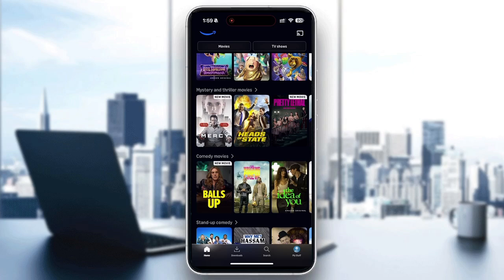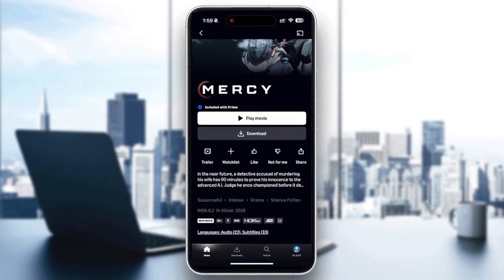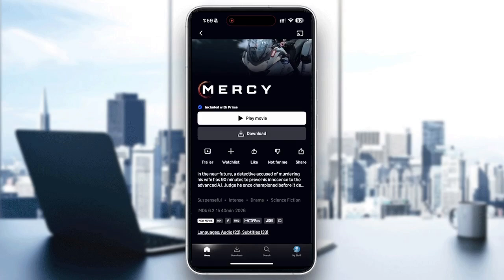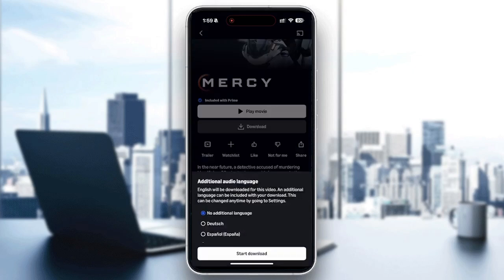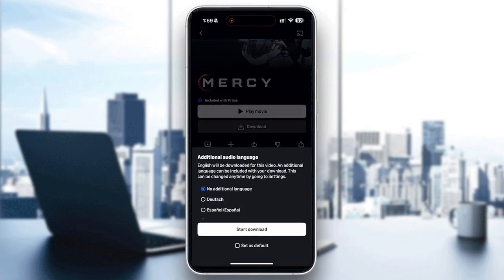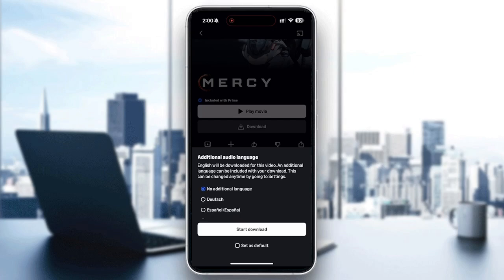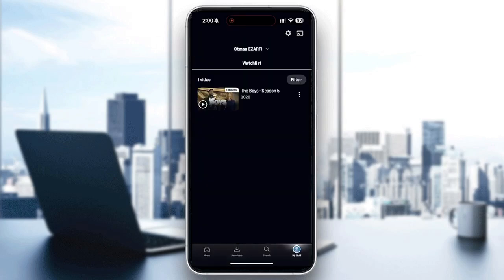How To Download a Movie for Offline Viewing on Prime Video! Tutorial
Today we talk about how to watch amazon prime offline,watch amazon prime video offline,prime video,Download a Movie for Offline Viewing on Prime Video